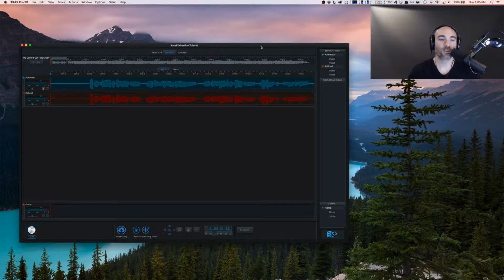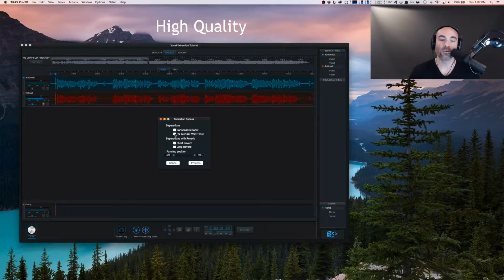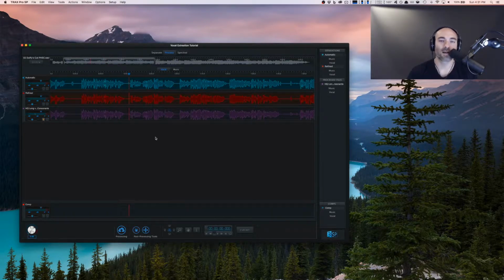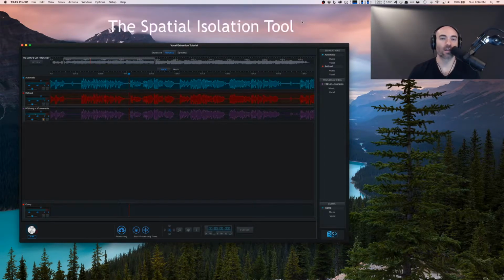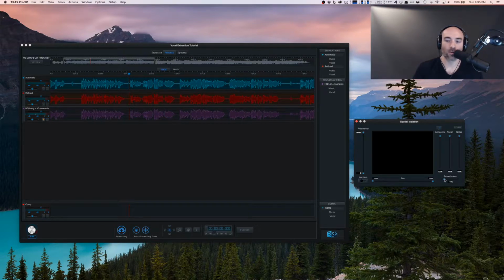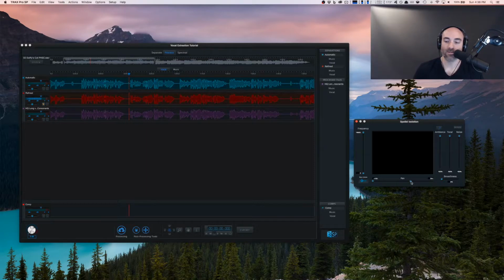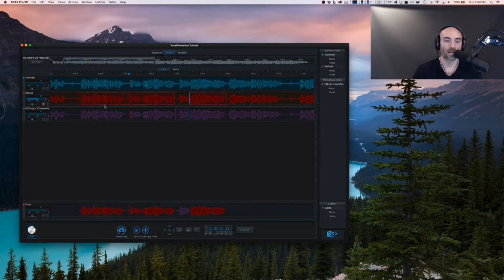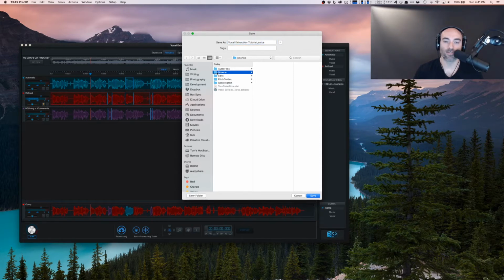How to Isolate Vocals Tutorial 3 - The Process Screen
In this tutorial series, we cover how to isolate vocals using vocal extraction software from Audionamix.

Audionamix ADX TRAX Pro 3 SP is a powerful software application for audio source separation. With it you are able to start with nothing but a stereo or mono master and automatically separate vocal or monophonic melodic content to its own track.

Use cases include vocal extraction, instrumental creation, music dissociation, dialogue isolation, and more. Techniques we’ll cover include pitch guide refinement, consonant boosting, and spectral editing.

And don’t worry — you can get started extracting vocals from a song after learning just the basic concepts. ADX TRAX Pro 3 SP gives you solid results right out of the gate. From there, you can choose to refine your separation, depending on your specific use case.

Vocal Extraction Video Tutorial Series

Vocal Extraction Pro Tips

About VENOMISTO

VENOMISTO is an expression of the ineffable — edgy yet educated, dangerous yet playful, unpredictable yet consistent. His vision of the world is not a nameless, genderless, cultureless morass of sameness, but a diverse collection of cultures and traditions that recognize and celebrate our similarities AND our differences.

VENOMISTO is Dance Music for the World. Dance Music for the 22nd Century.